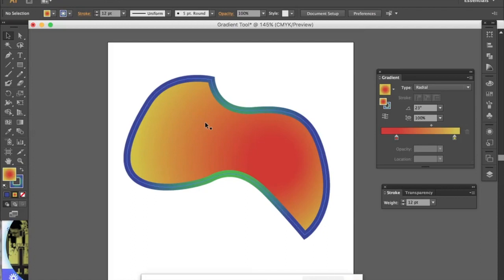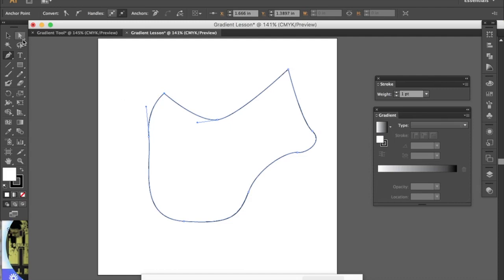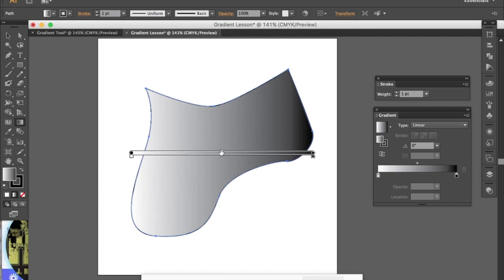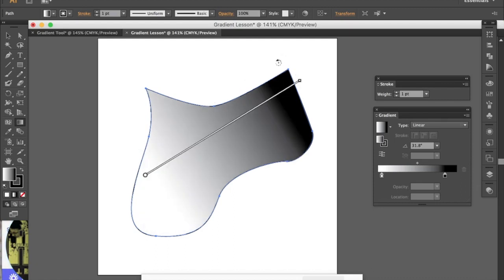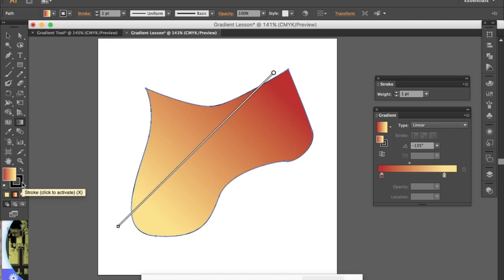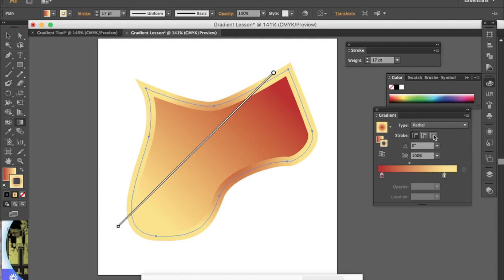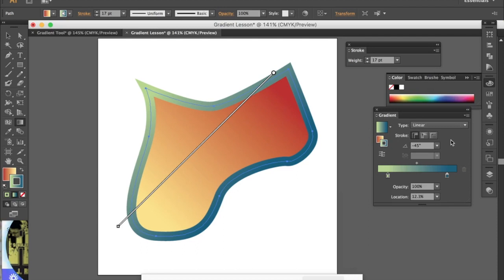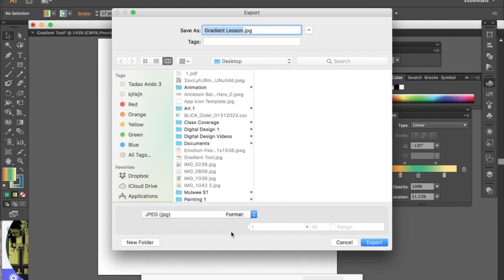Digital Design 1 Illustrator Gradient Tool